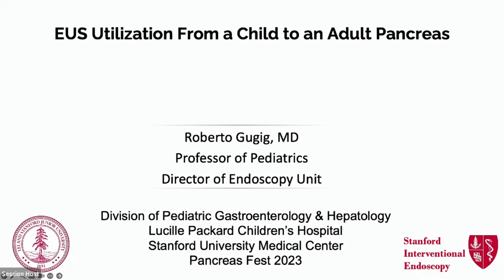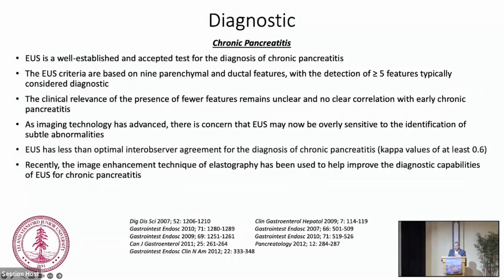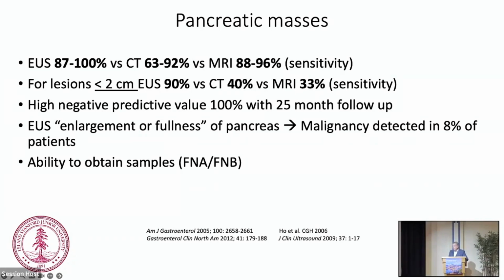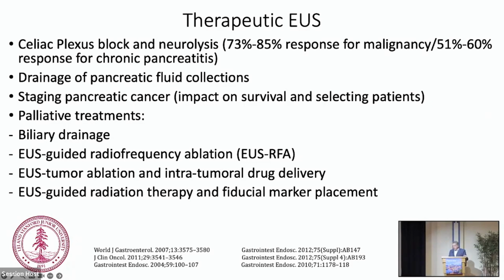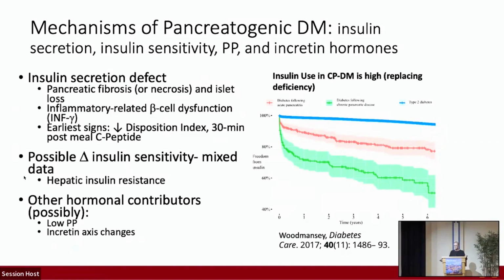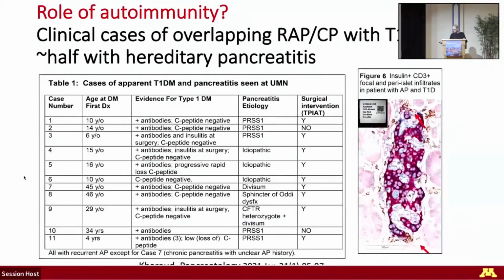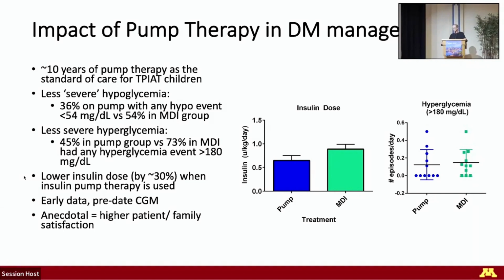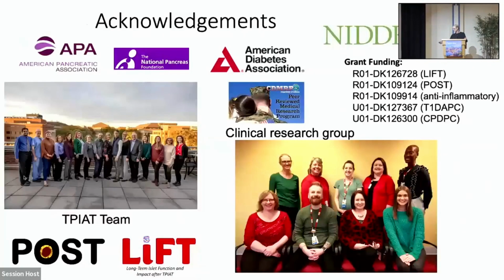Advancing Our Understanding of Common Conditions Which Pertain to Children and Adults